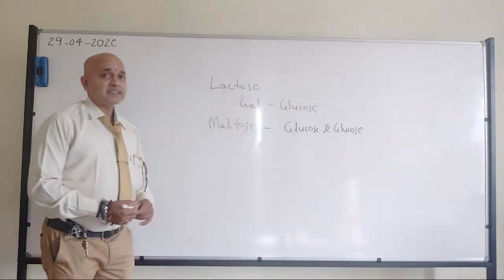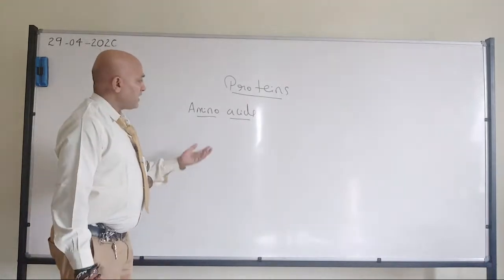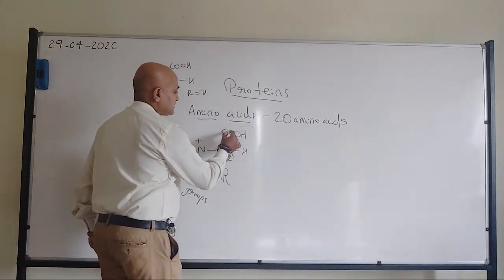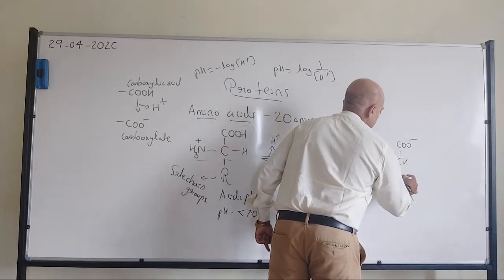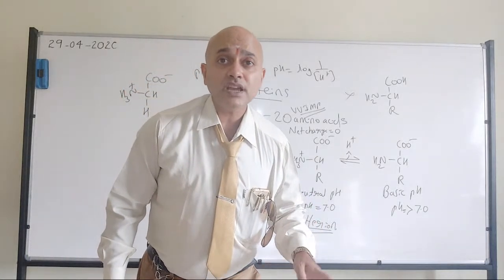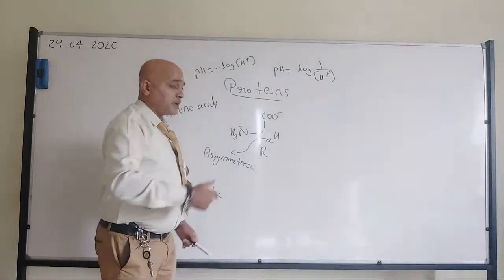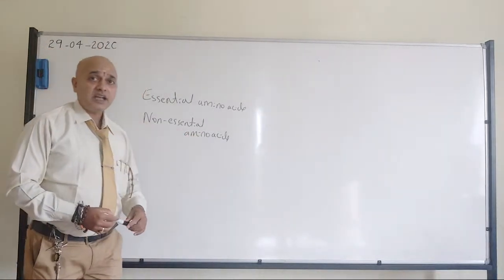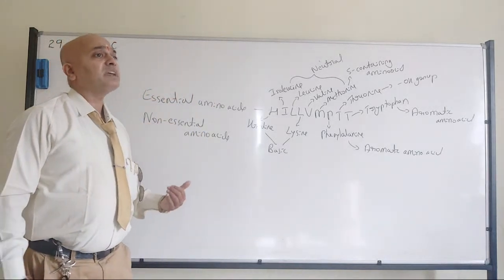Learners Digital | Dr Raghavendra | Biomolecules | Part 7